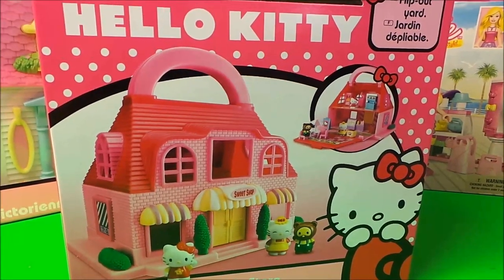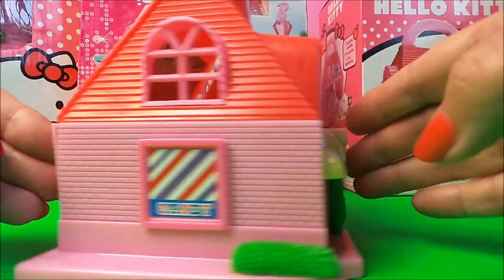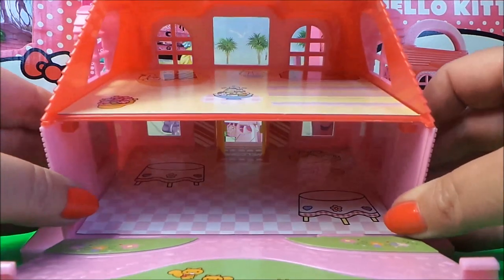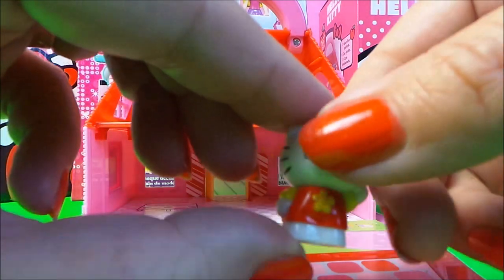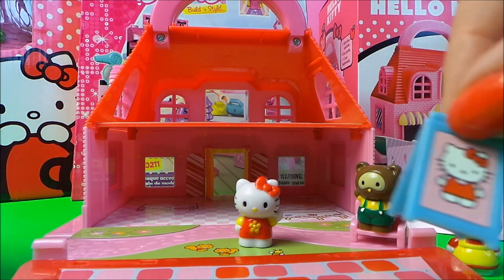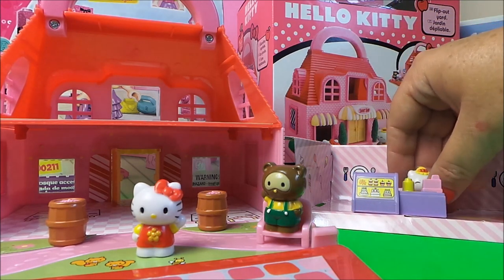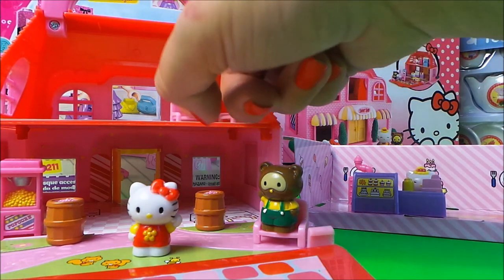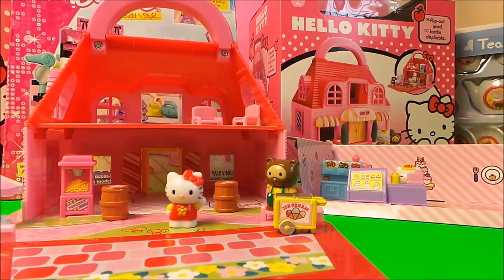Hello Kitty Amazing Pink Candy Store Toy Unboxing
Join me as we unbox this great new toy from Hello Kitty
To buy $42.26 USD on Amazon.com
For UK £15 GBP use Amazon.co.uk